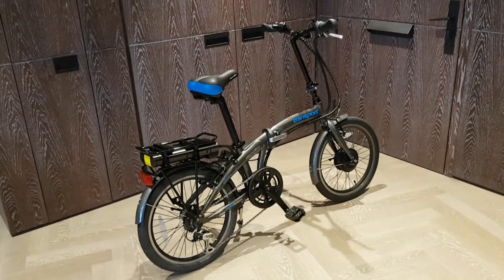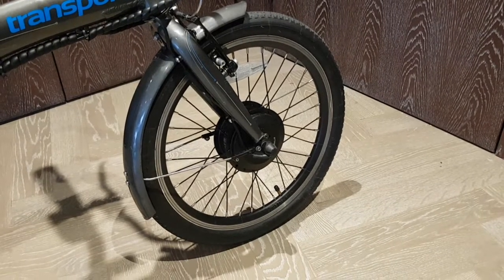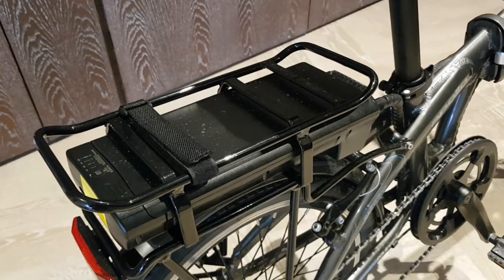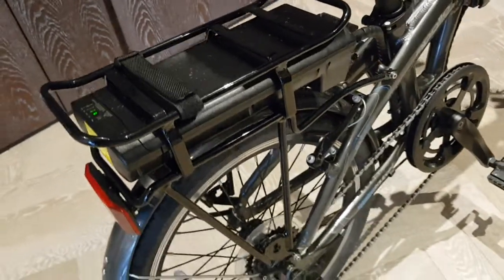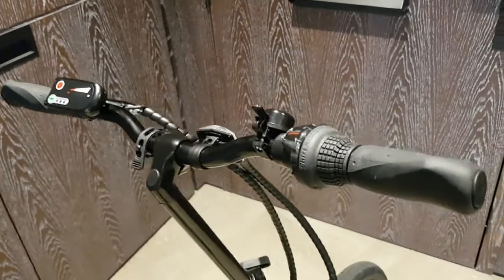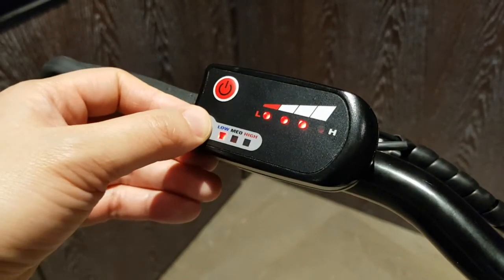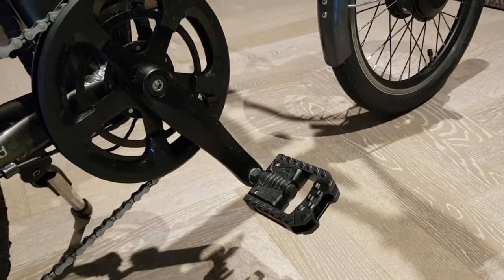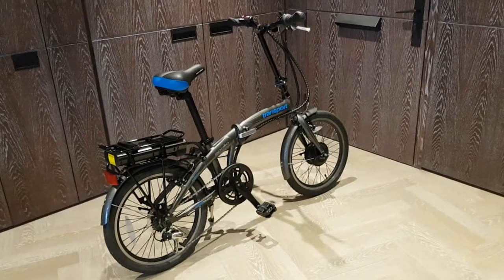Apollo Transport folding e-bike overview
The Apollo Transport electric folding bike is an entry level folding ebike (~£800). It has 20 inch wheels, aluminium alloy frame, 6-speed Shimano gear set, a 250 W front electric hub motor and a 208 Wh lithium-ion battery pack which will provide ~20 miles worth of peddle assisted range.

The plan for this ebike is to put some sensors on it to make it smarter as part of a student project :)